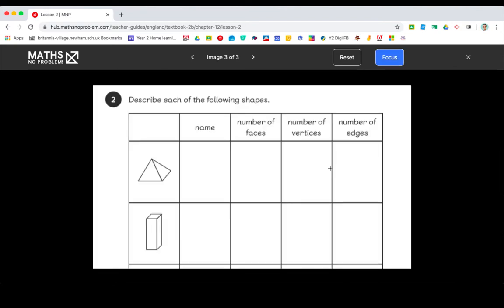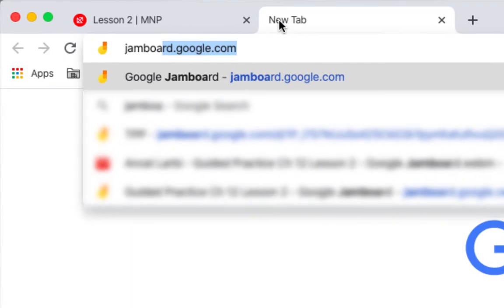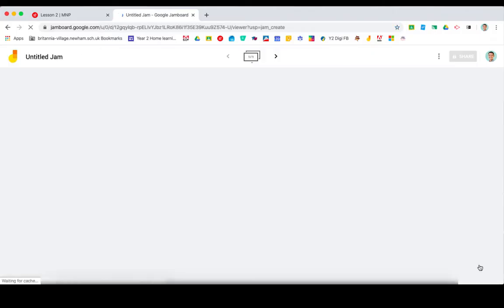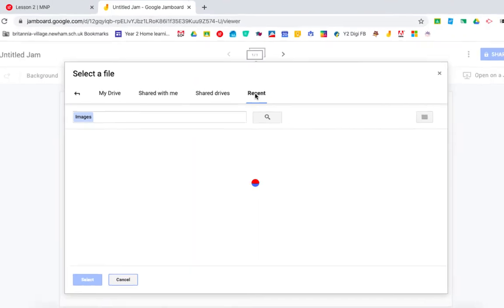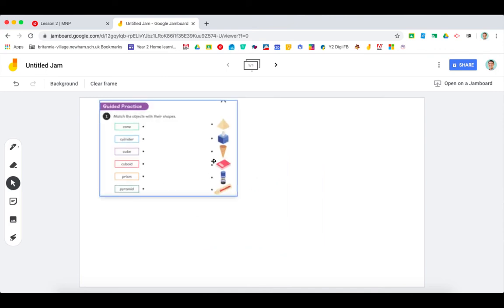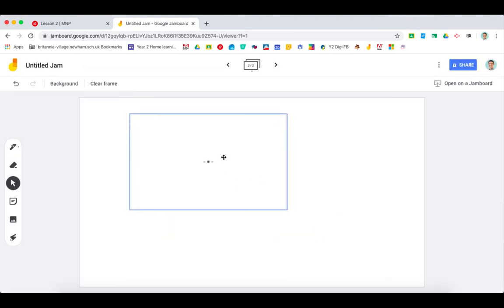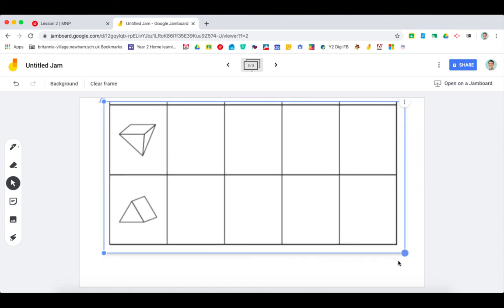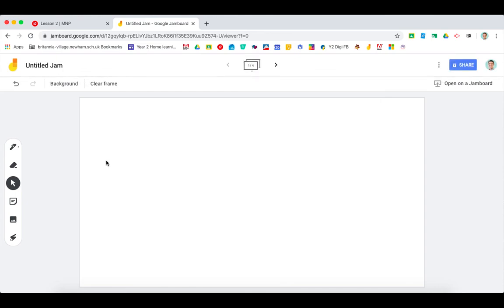2 min demo for using Jamboard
Jamboard is an excellent tool - kind of like a whiteboard in the cloud. Use it to create interactive worksheets for students.